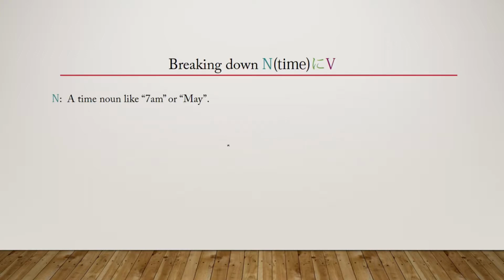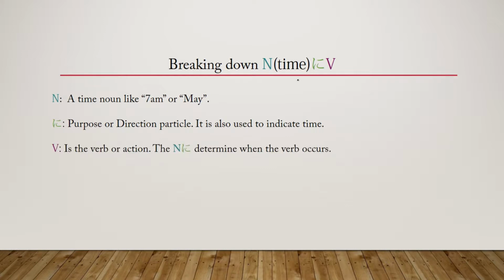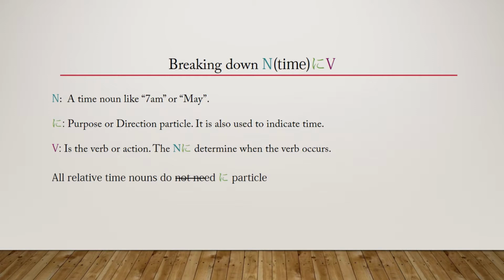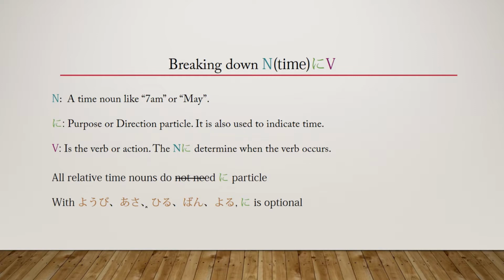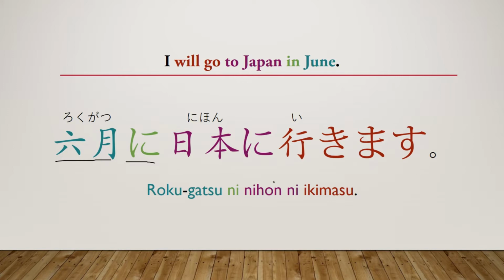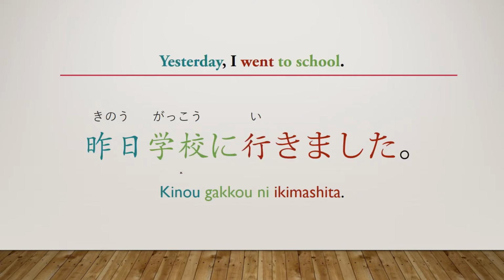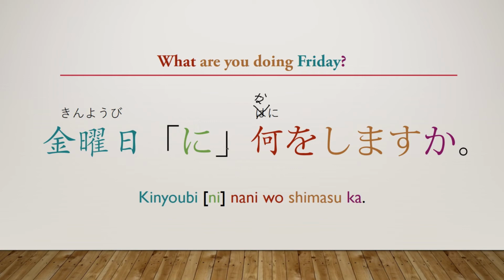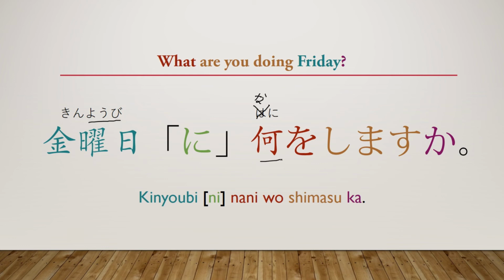Minna No Nihongo Lesson 4 Grammar: N (time) に V